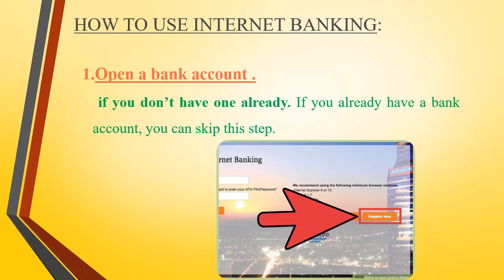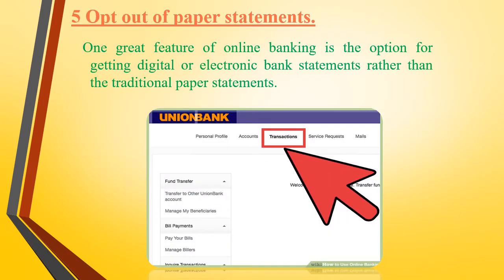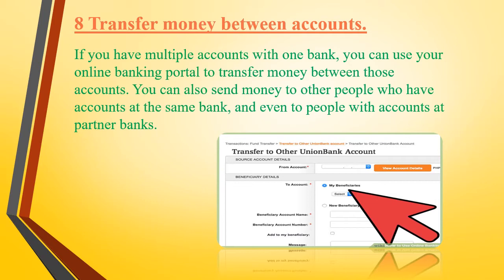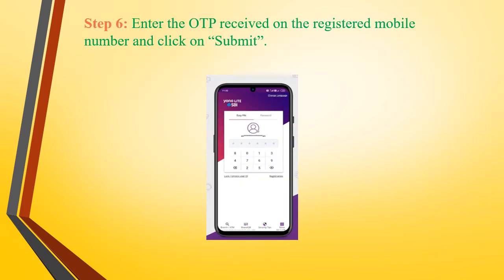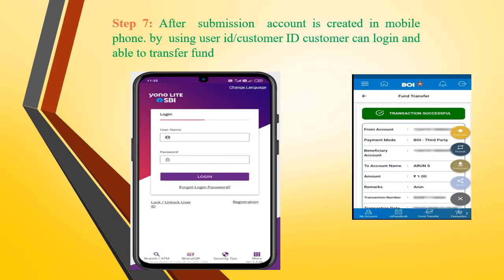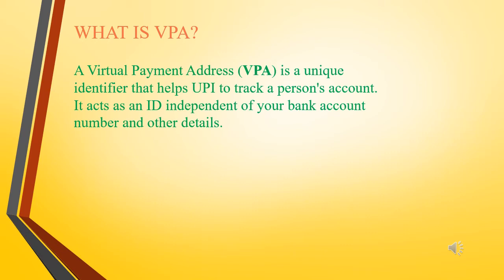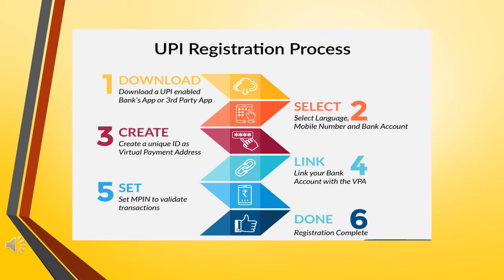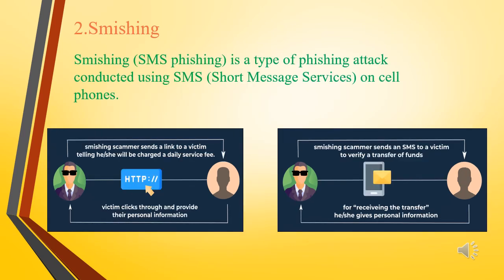AICTE Activity-Digital Payment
AICTE Activity on Digital Payment

Presented by
Shruthi V S
Greeshma K
Rakshitha A
Rekha B

Semester-5

Department of Information Science and Engineering

Srinivas Institute of Technology,
Valachil,Mangalore